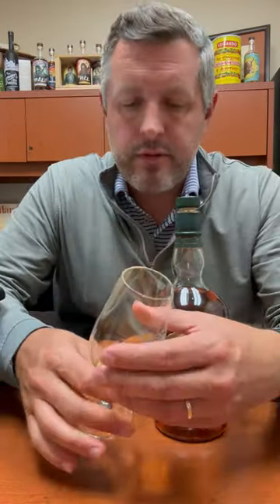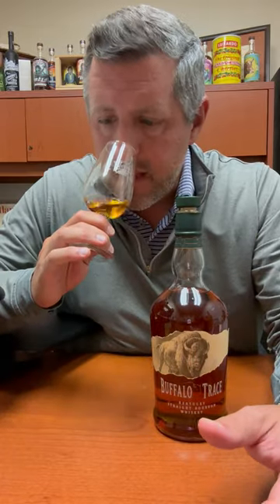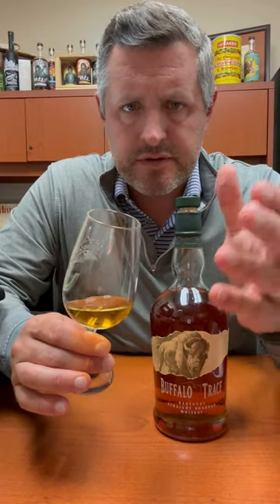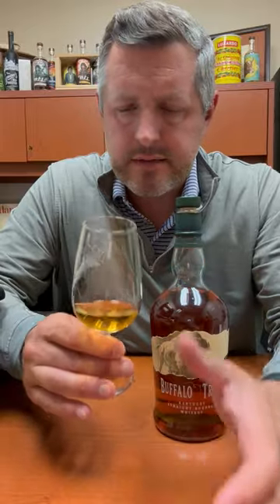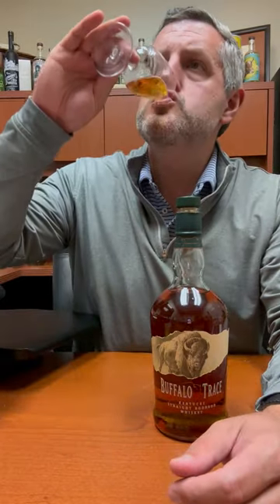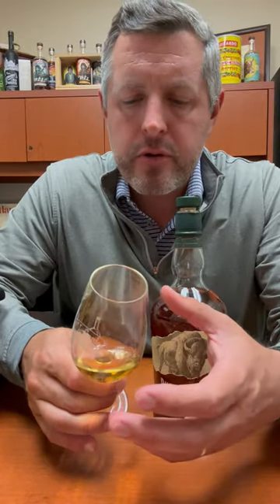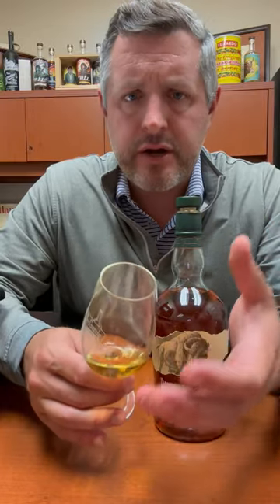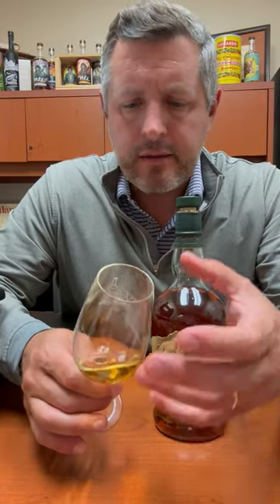Buffalo Trace "Bourbon World" Single Barrel Warehouse L, Floor 5 #227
In warehouse L, a reinforced concrete frame warehouse, floor 5 IS the TOP floor, so essentially you are getting the hottest barrel from one of the cooler ageing warehouse at Buffalo Trace. On the nose lifted floral aromas, nuts, chocolate, and cinnamon. On the palate, orange zest, apple skins, light butterscotch, pie crust, and a silky cinnamon finish.